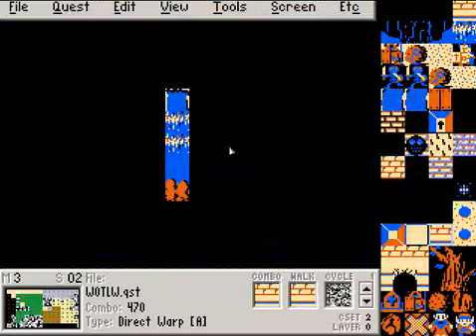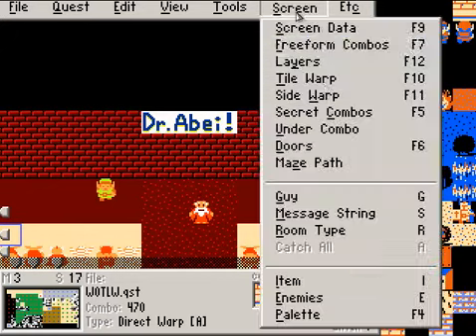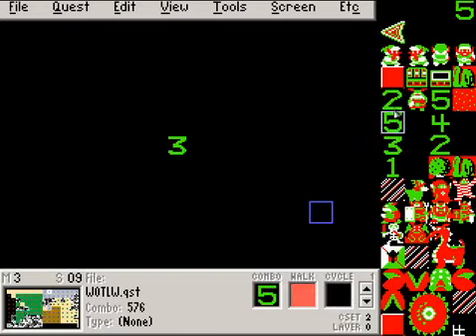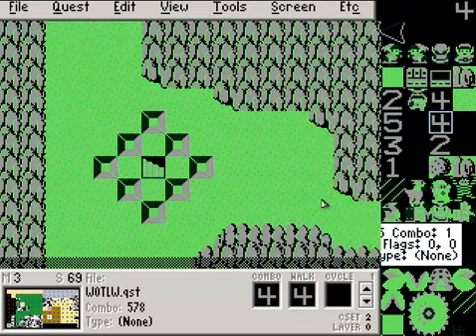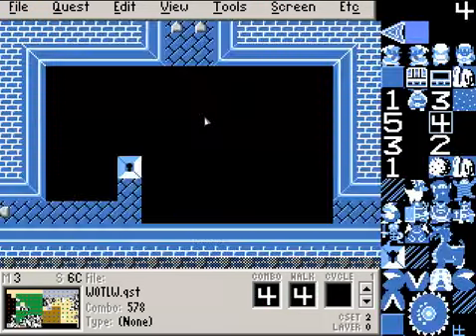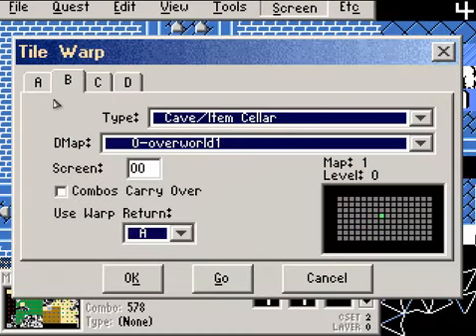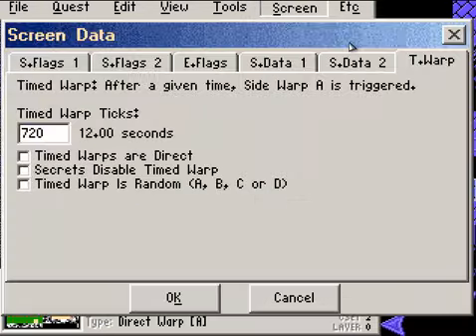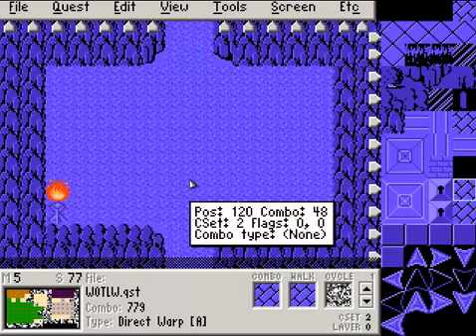Behind The ZCenes (Zquest Stuff) Part 17 - Warrior Of The Lost World 3